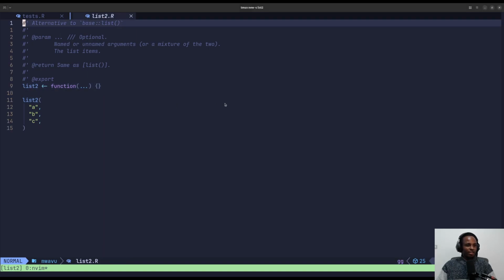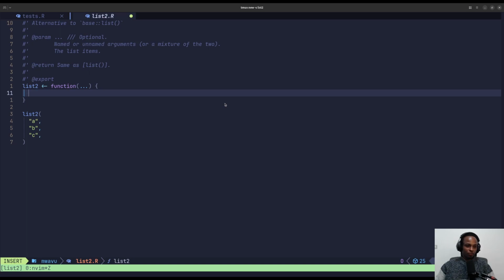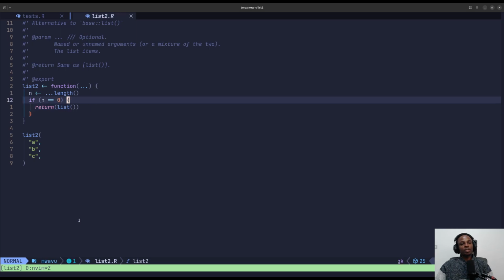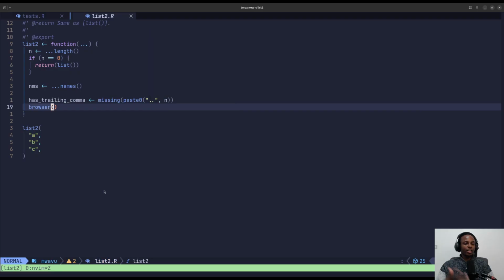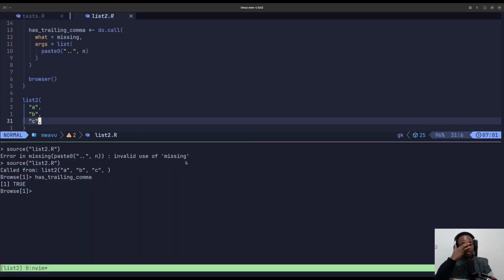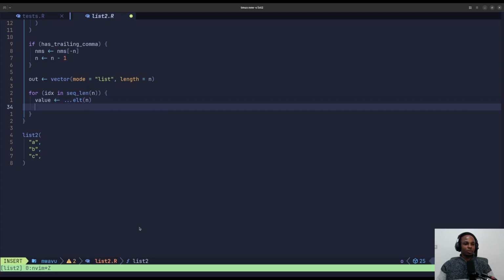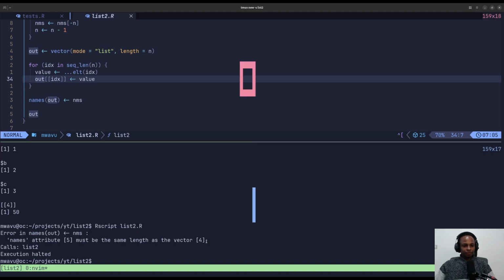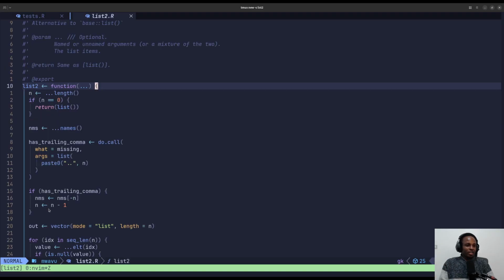base::list()... but allow trailing comma.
learn how you can use `...elt()` et. al to create `list2()`: an alternative to base R list but which supports a trailing comma.